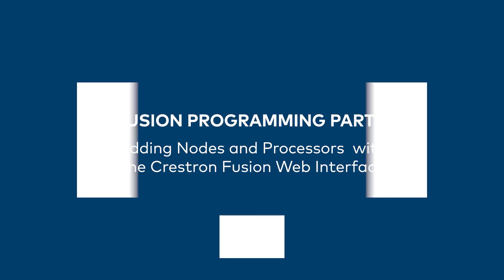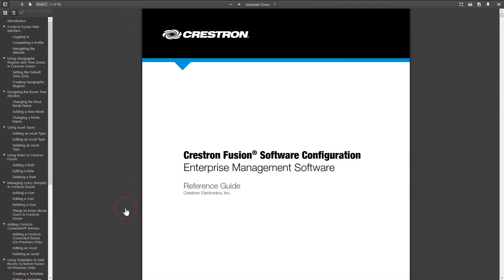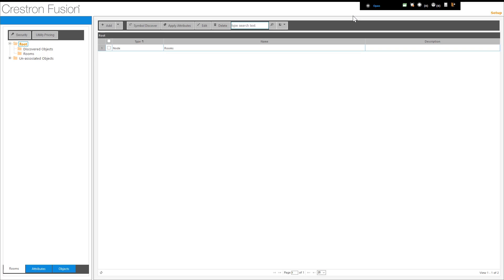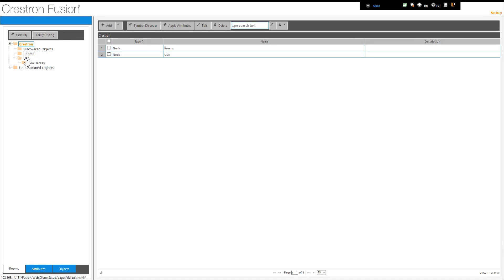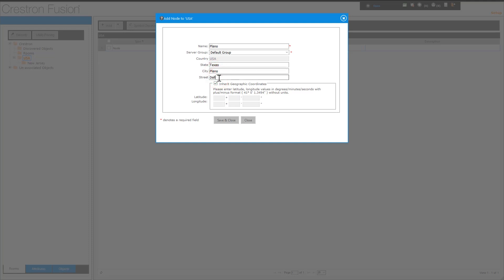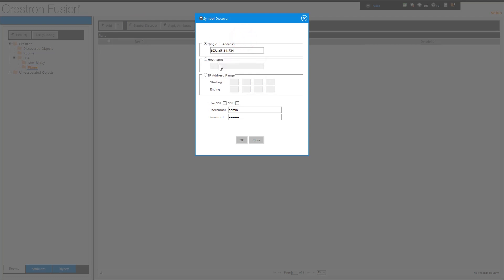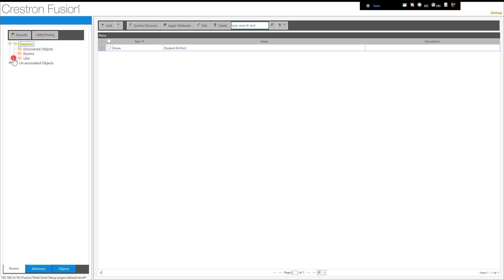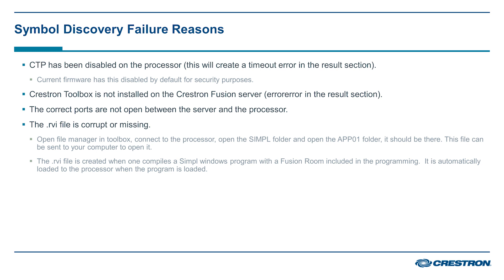Fusion P Part 2 Adding Nodes and Processors with the Crestron Fusion Web Interface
CRESTRON FUSION : Adding Nodes and Processors with the Crestron Fusion Web Interface